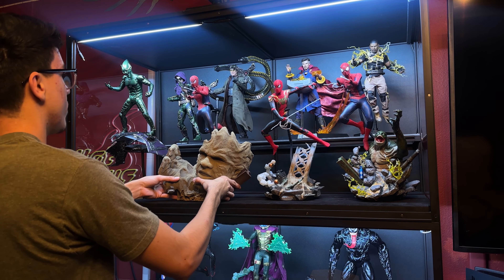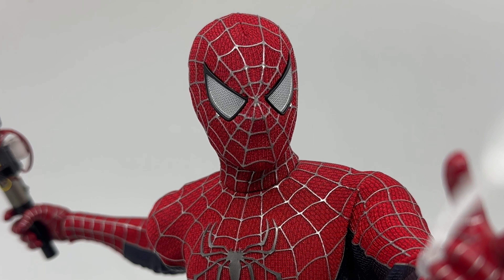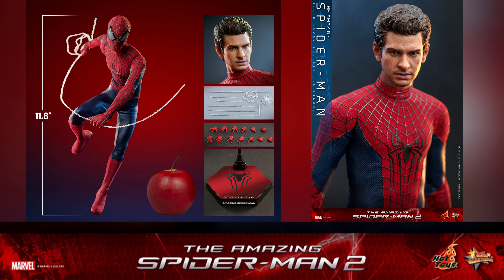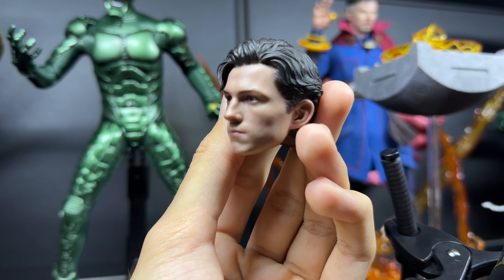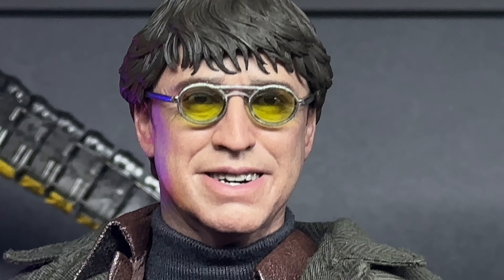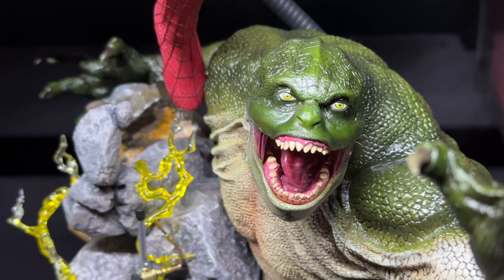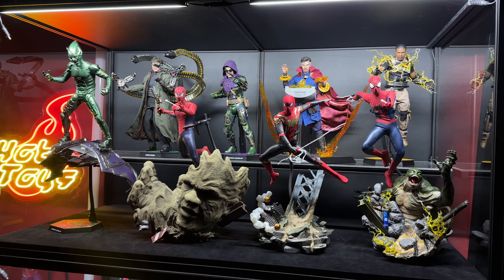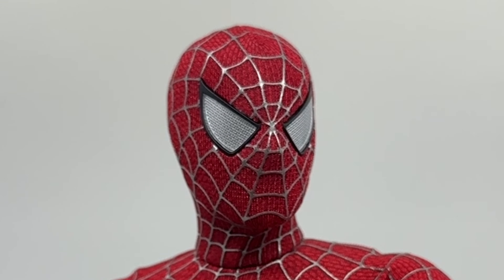15 FAILS Hot Toys Made on The Spider-Man No Way Home 1/6 Line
Welcome in Everyone! We're going to to a deep dive highlighting 15 FAILURES Hot Toys Made on the ENTIRE Hot Toys Spider-Man No Way Home Line

I am overall happy with the 1/6 line but just wish they
made it a lot better for the inflated prices. You’re looking at $3-4K for the entire line, but please let me know all of your thoughts!

The question is for you: Do you think Hot Toys rushed this line, and could have done better? What is your top fail out of the 15 listed? Drop it down in the comments below!

Time Stamps:

Intro 0:00
Fail #1: Tobey Mask 1:34
Fail #2: Neck Seams 3:43
Fail #3: NWH License 5:13
Fail #4: TASM Eyes 6:02
Fail #5: Tailoring 6:41
Fail #6: Articulation 7:08
Fail #7: Reuse 7:54
Fail #8: No Neck 8:46
Fail #9: Rushing 9:45
Fail #10: Liars 10:35
Fail #11: Chest Articulation 11:40
Fail #12: The Base 12:37
Fail #13: Wasted Potential 13:35
Fail #14: Pers System 14:50
Fail #15: Laziness 16:29
Conclusion 18:12

2023 Hot Toys Collection Tour